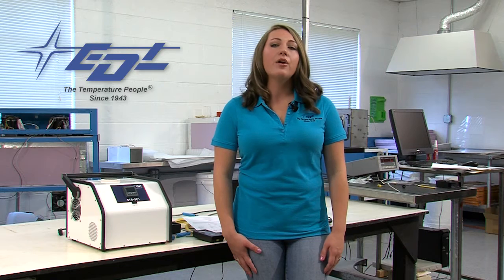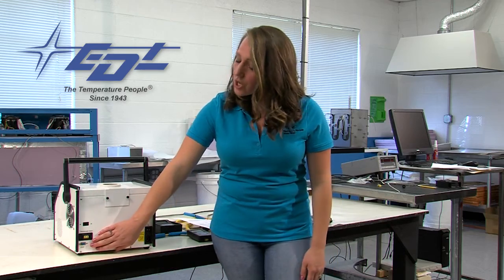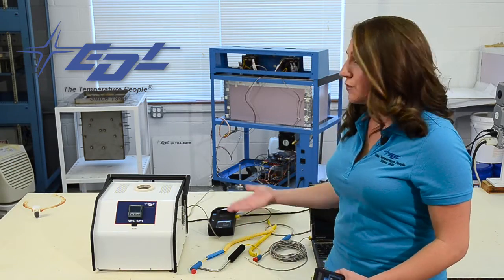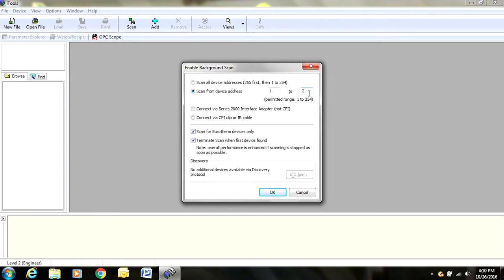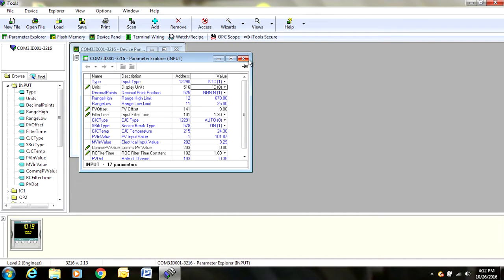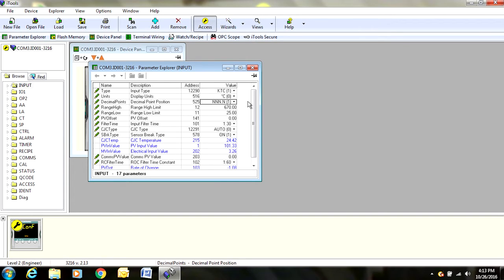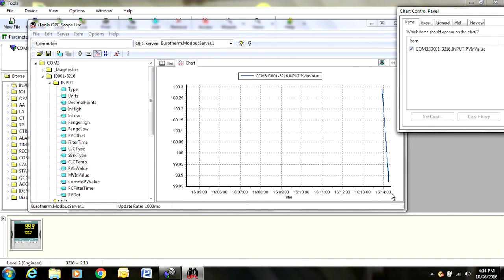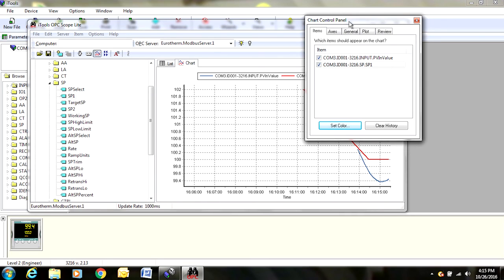How to use the STS Calibrator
We demonstrate how to perform a calibration of a pyrometer and surface sensor using our Surface Transfer Standard Calibrator.